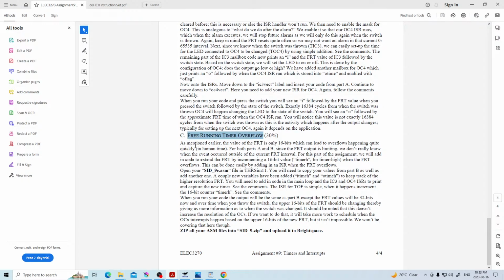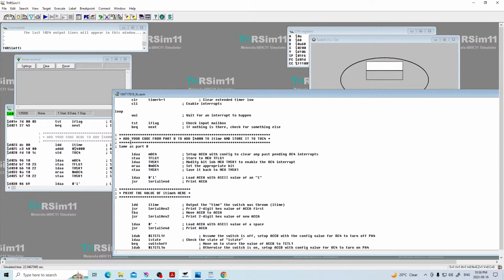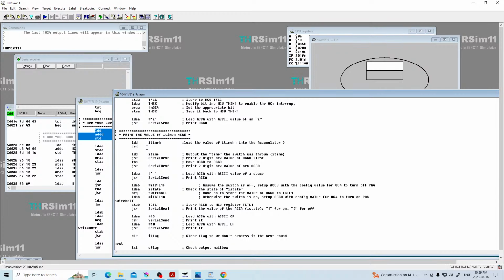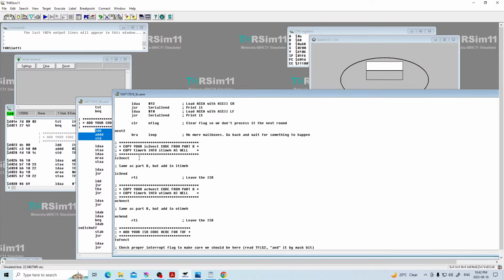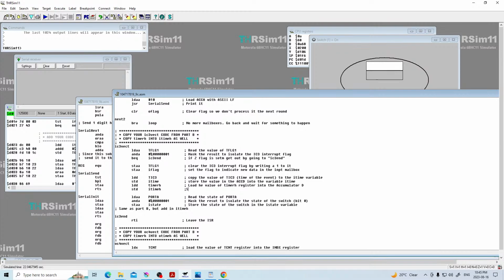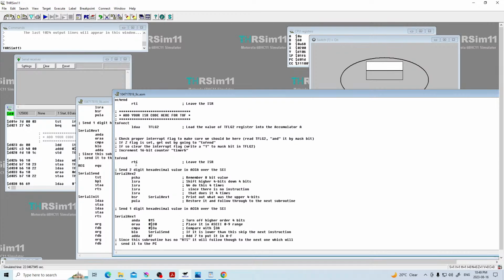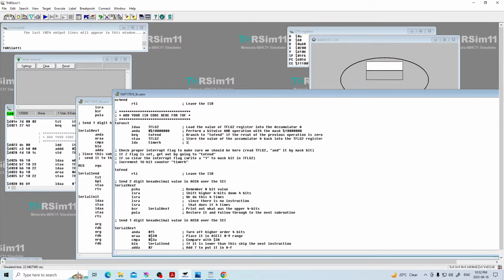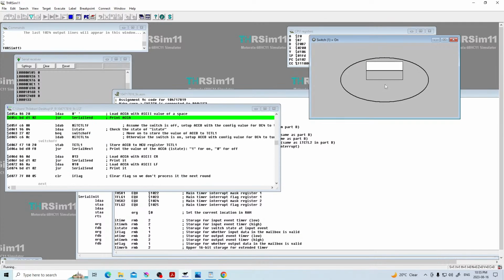TIMERS AND INTERRUPTS :FREE RUNNING TIMER OVERFLOW